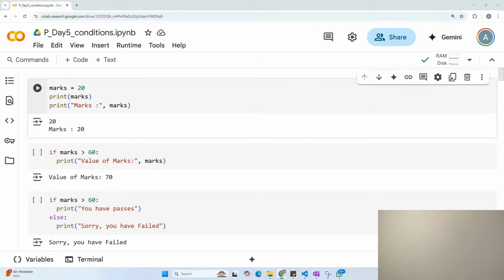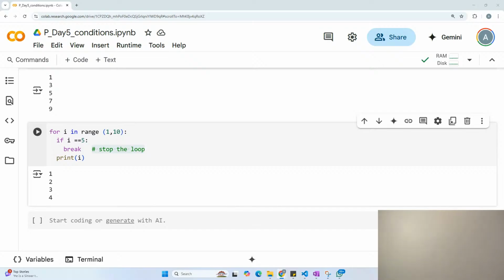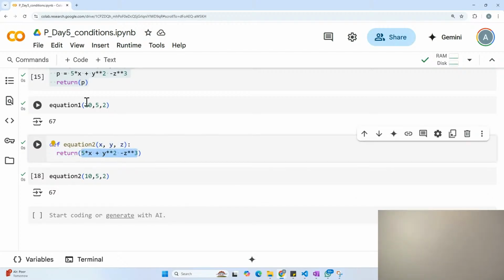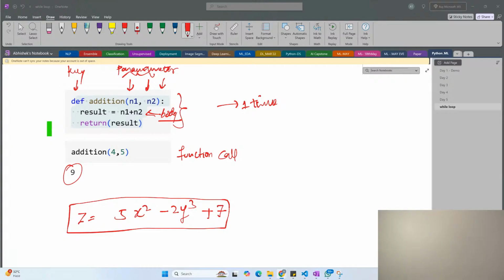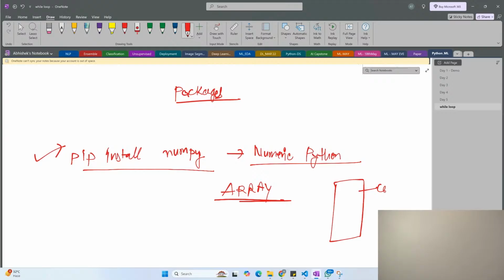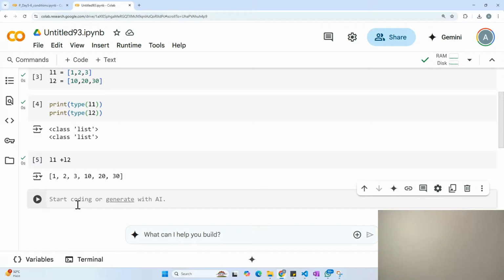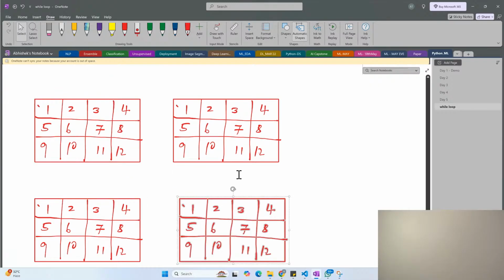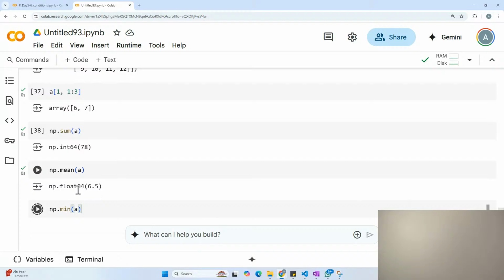Python_Day_6